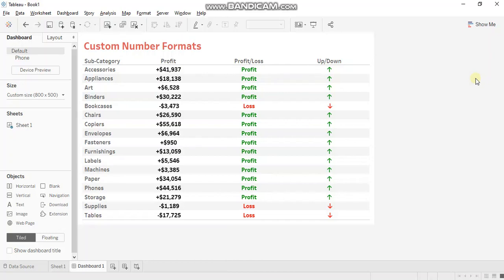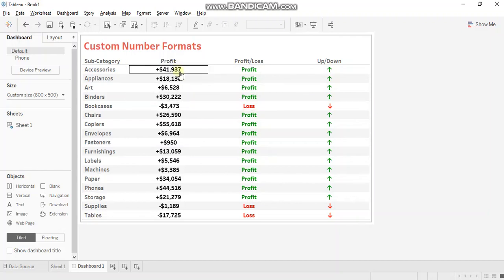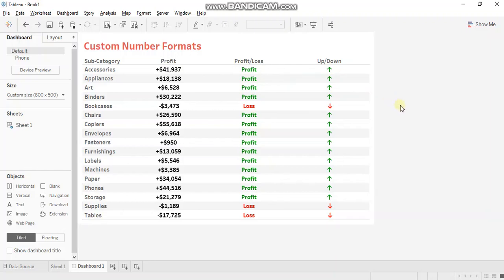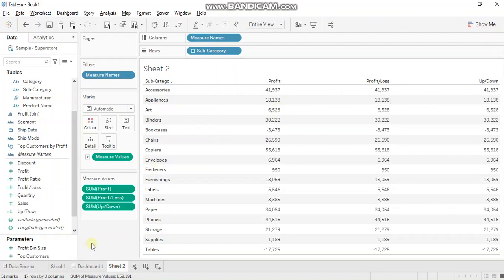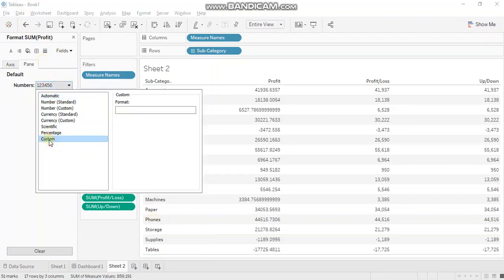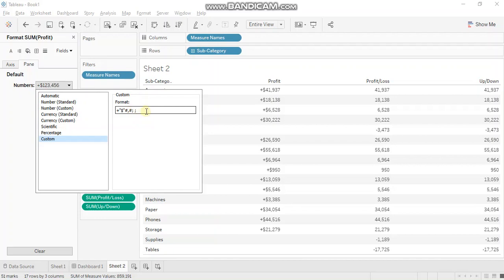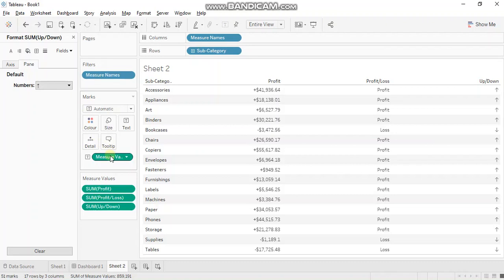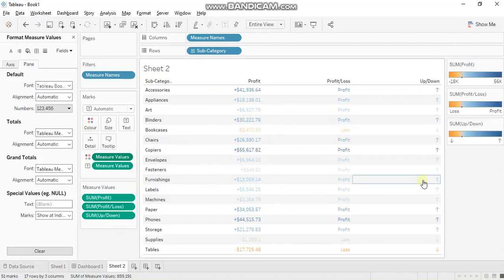Quick Tip- Custom Number Formats | Customize a Measure's Format/Color Without Calculated Field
Convert the numbers to different formats like- text, date, shapes/symbols without using calculated fields. You'll also learn how to add different colors to columns separately. Follow the video the learn the tips and tricks as well.